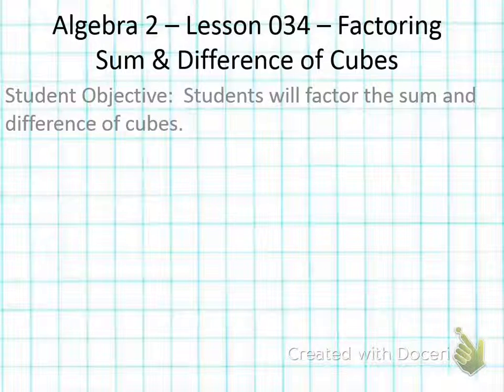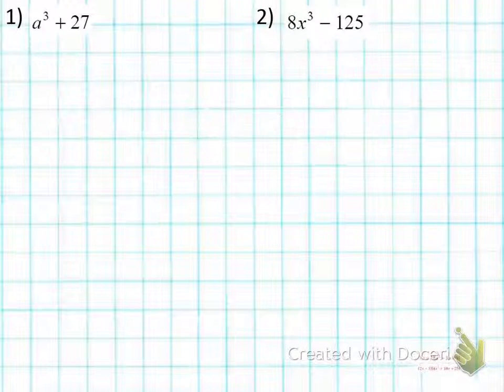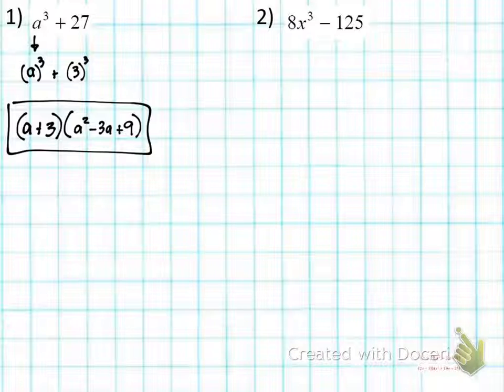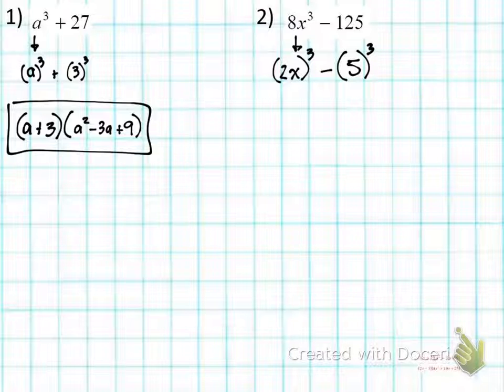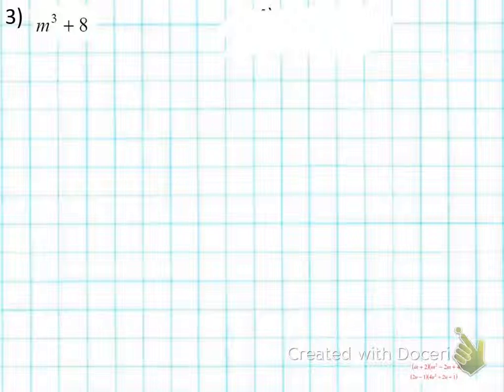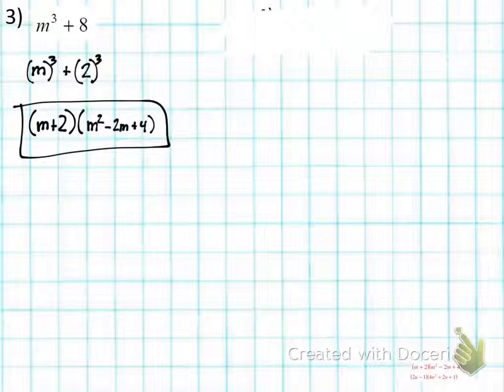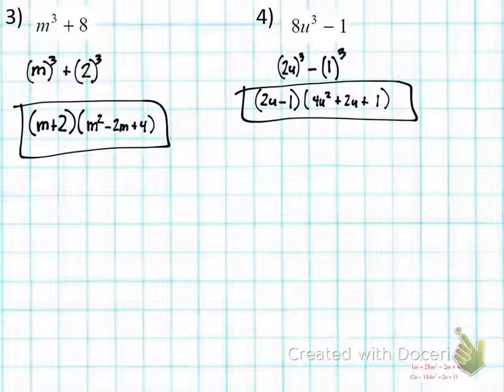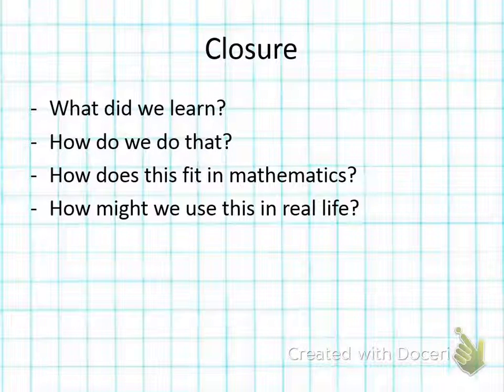Alg. 2 - 110915